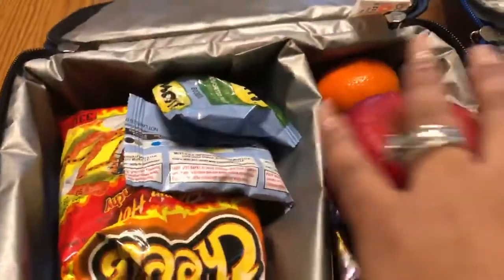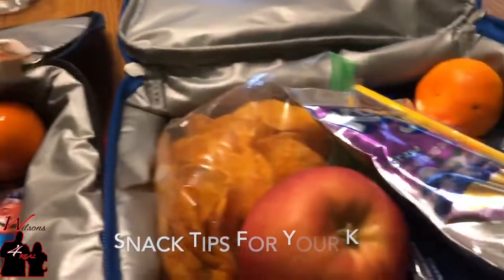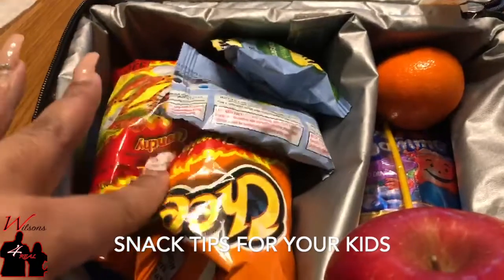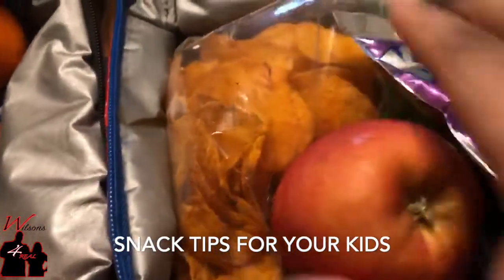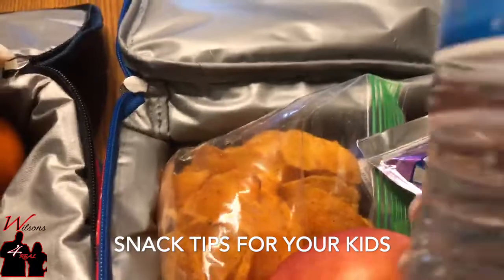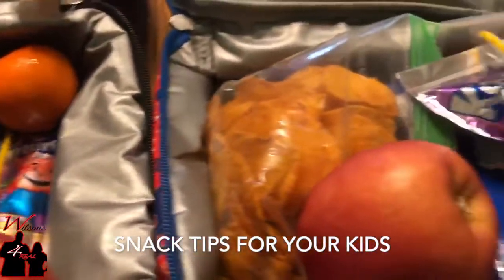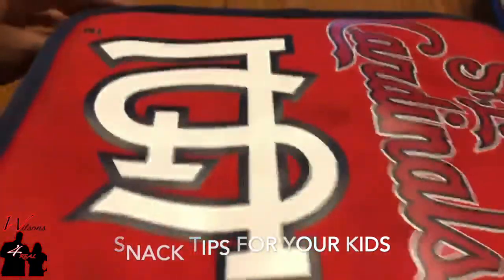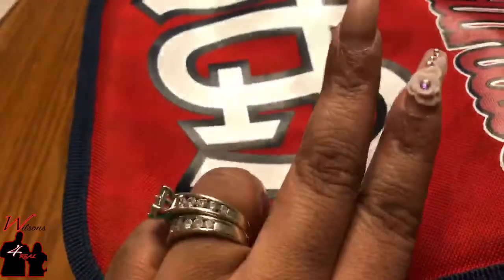TIPS ON SAVING THE SNACKS | STOP THE LITTLE 1'S FROM EATING ALL THE SNACKS IN ONE DAY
CHECK OUT SOME SURVIVAL TIPS WHILE DEALING WITH THE PANDEMIC. SNACK TIPS. STOP THE LITTLE ONES FROM EATING ALL THE SNACKS IN ONE DAY.

$Wilsons4Real